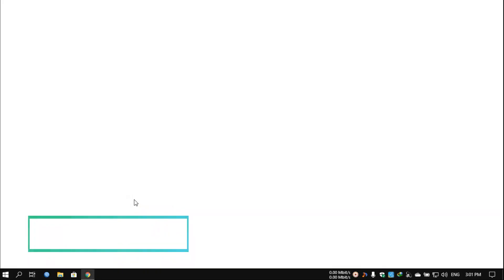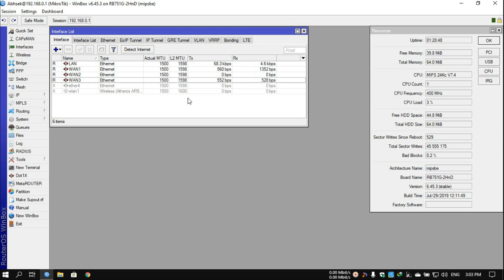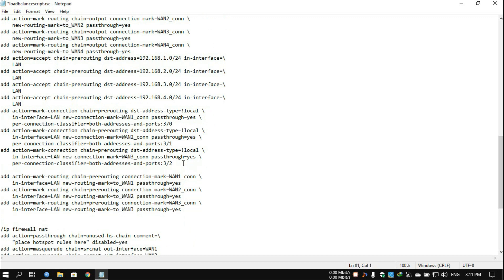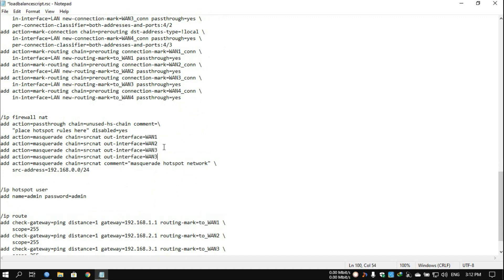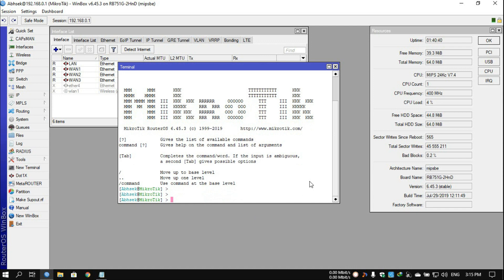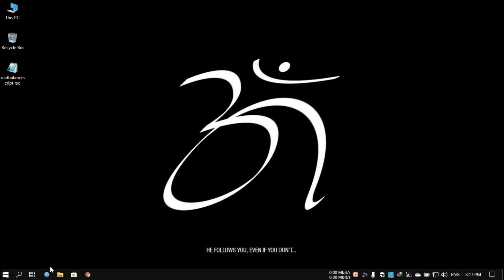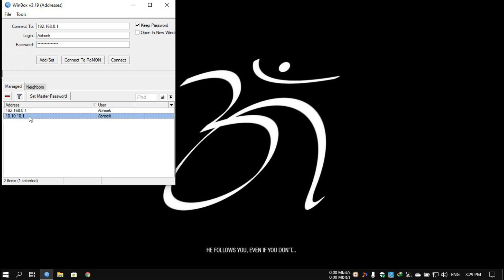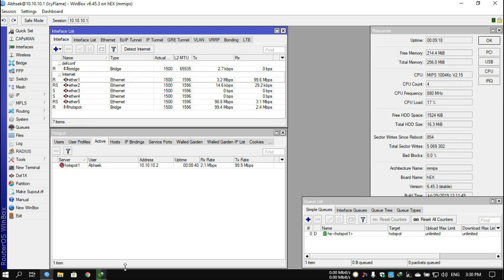Mikrotik Load Balancing Tutorial With Speed Test | 3 WAN | Script Available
Mikrotik Load balancing tutorial With speed test 100 MBPS & Home Network Setup Tour. With the script for 2 WAN,  3 WAN, and 4 WAN.

Download Scripts from here,